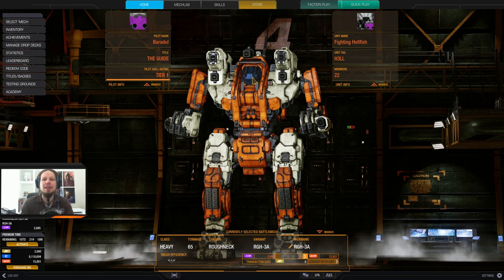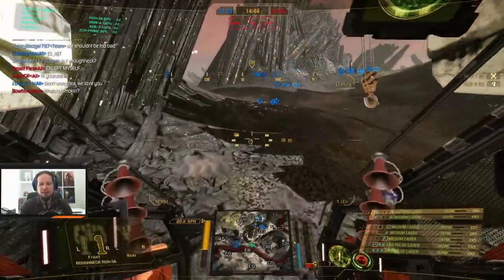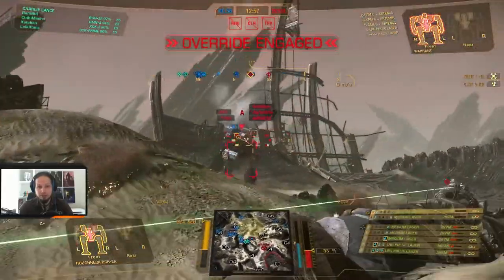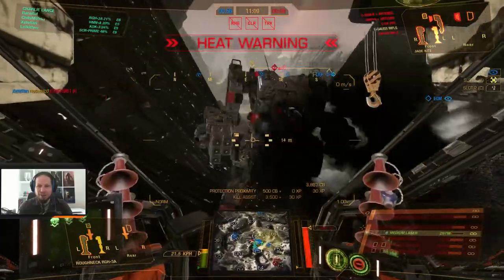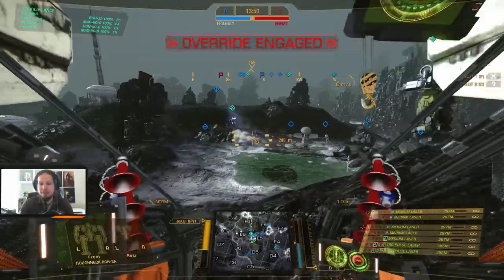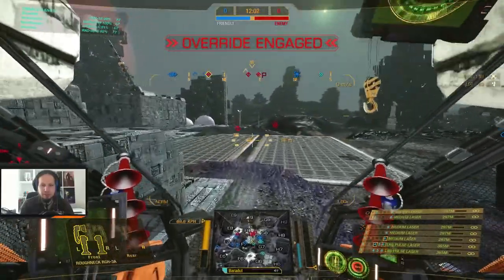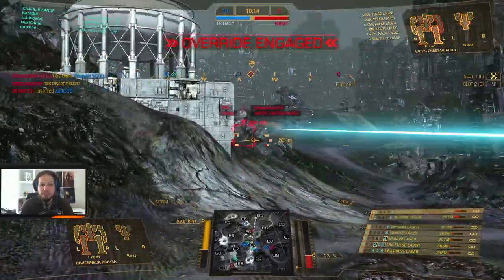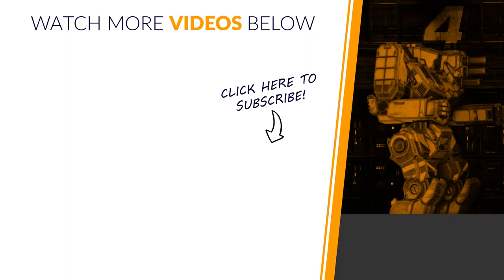Energy Weapon Brawler Roughneck RGH-3A - Mechwarrior Online The Daily Dose #193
With the Roughneck RGH-3A you can do a lot of dangerous energy weapon builds. Today I'll show you a laservomit build inspired by Smutty that features 2 Large Pulse Lasers, 5 Medium Lasers and a standard engine.

Your alpha strike damage potential of 47 damage is relatively high, so if you can manage to lead the beams of your lasers to a single component you will wreck those like its nothing. However, you will most of the time only use the high energy hardpoints in the shoulders because those are excellent for peeking.

Loadout:
2x Large Pulse Laser
5x Medium Laser
Engine: STD280